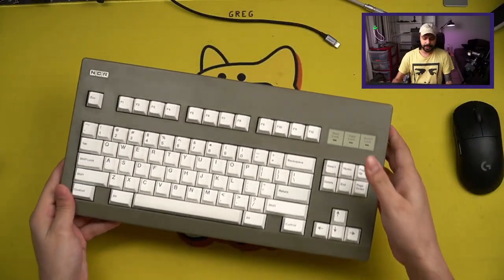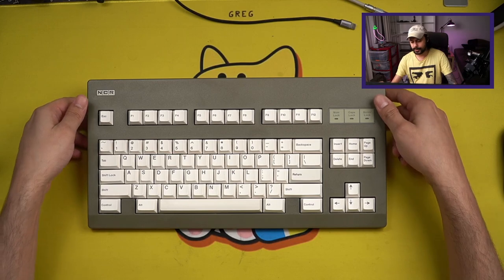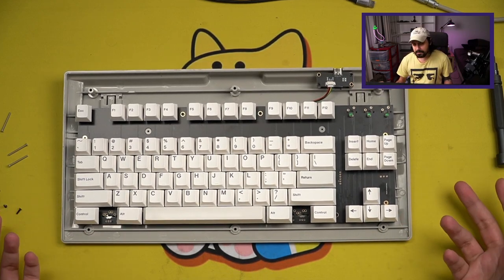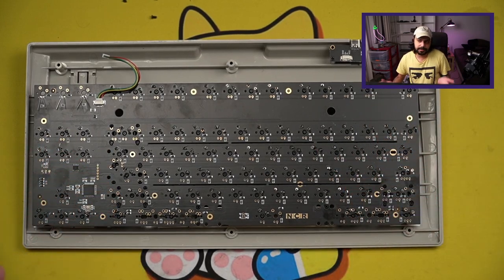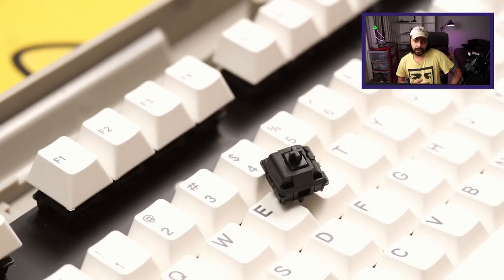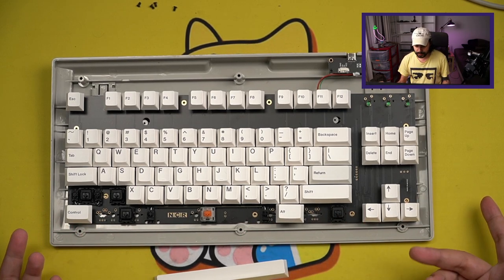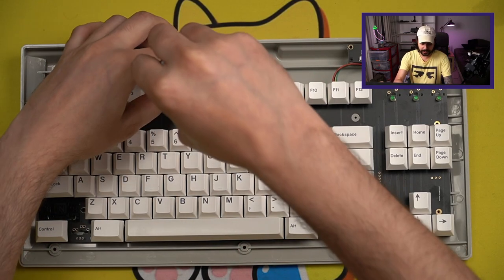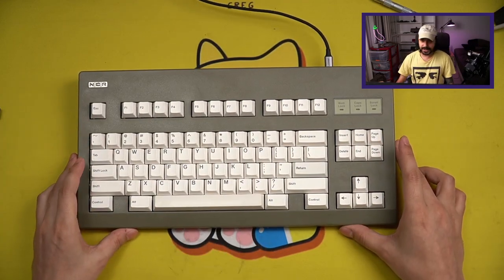NCR80 Kit + JWICK + Cheap PBT Full Review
The NCR80 Keyboard kit, along with JWICK switches and a cheap set of chinese PBT caps make for a modest and fantastic low cost plastic keyboard build.

In this video, I briefly review the entire build including the switches and caps.

Links for the items: (You may have to do some searching on your own if something is no longer available)

This channel alongside my twitch streams are 100% sponsor free, please consider nabbing a Simon eggplant shirt to support me and keep my reviews unbiased

Every Tuesday for keyboard content
Friday for memes
Sunday for GB Reviews